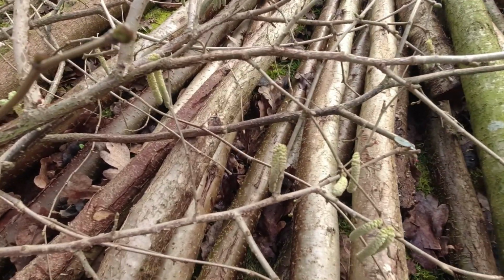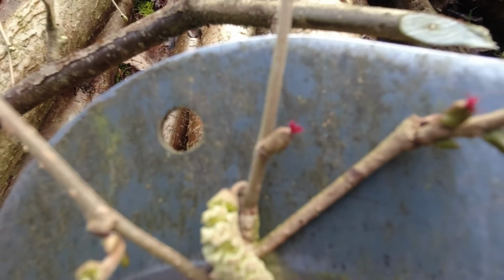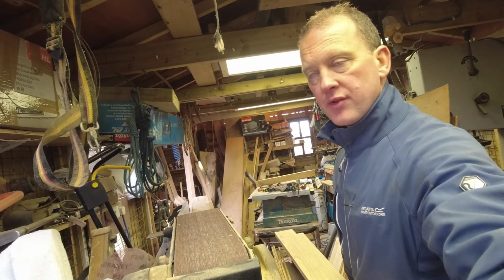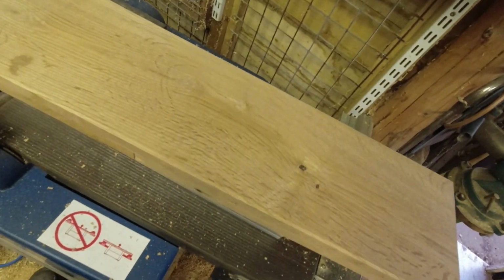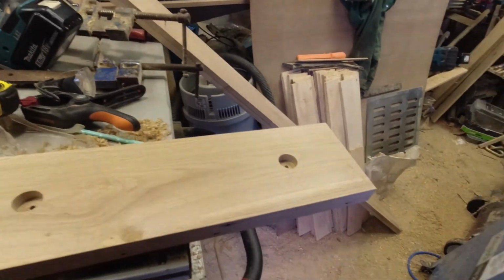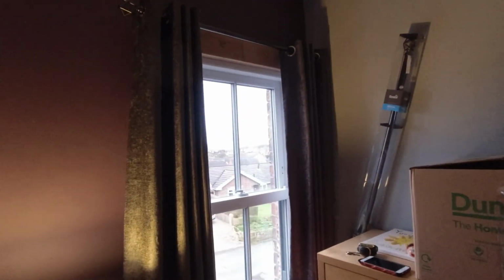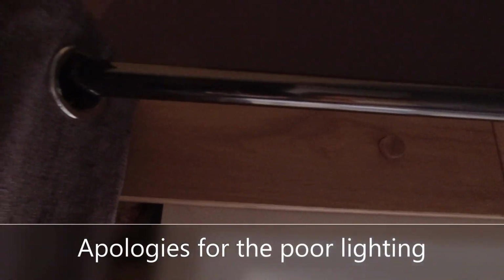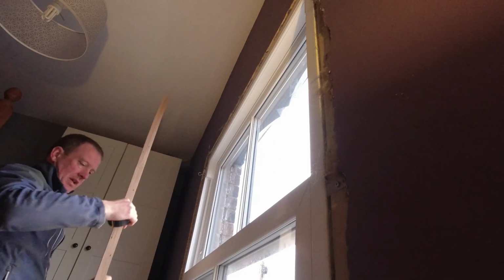Dressing Hazel Rods for Craft, Getting the Sick bug and Stracking Cordwood. Woodland Vlog 7 2022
Welcome to Wood-Log 7 where we are back in the coppice woodland in Rosliston

Husqvarna Timber Tongs

Camera Gear
Panasonic GX880 Camera
DJI Action 2 Camera, I'm learning to use
Brinno time lapse camera